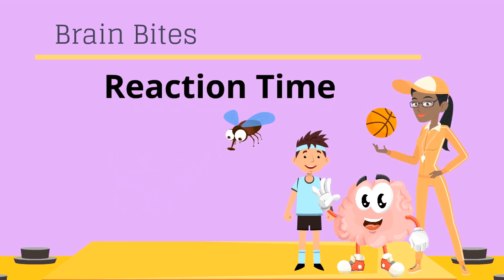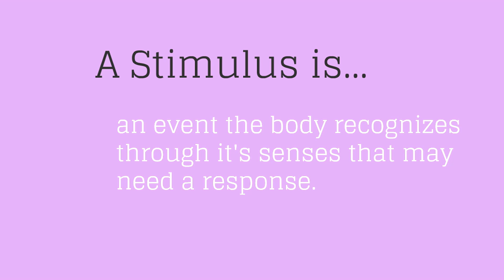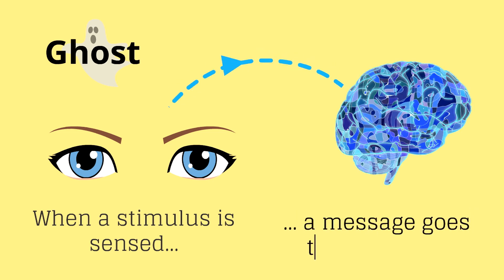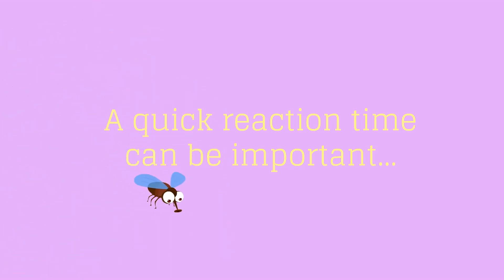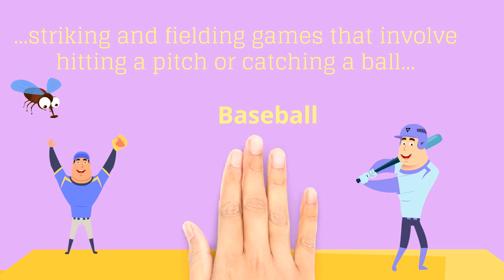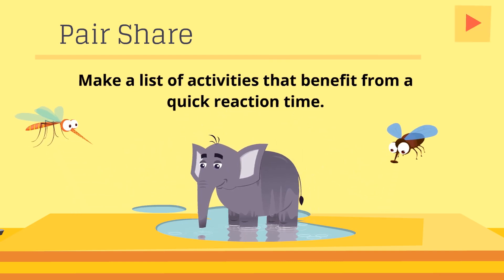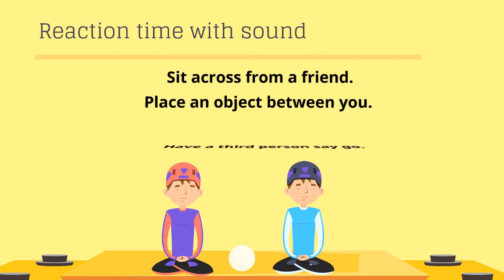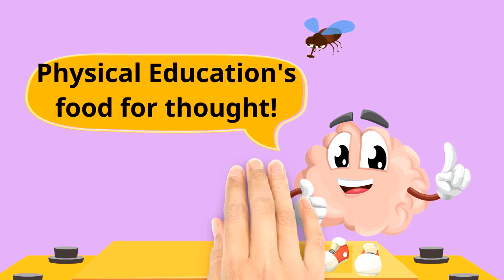Brain Bites - Reaction time